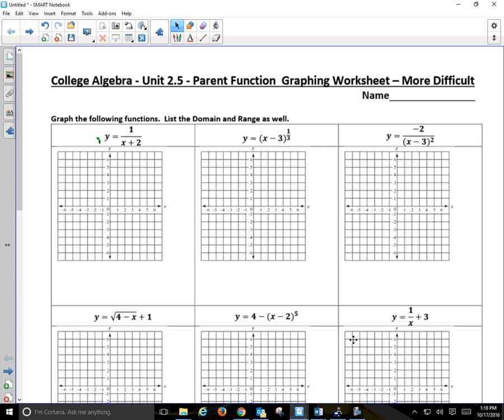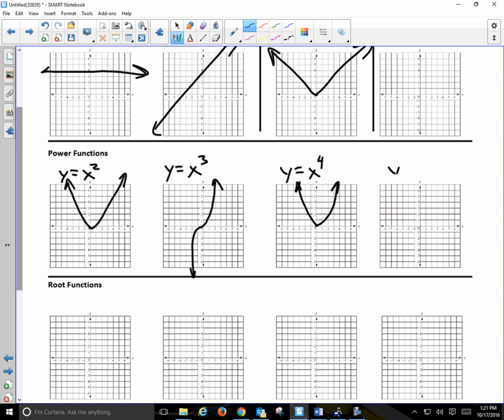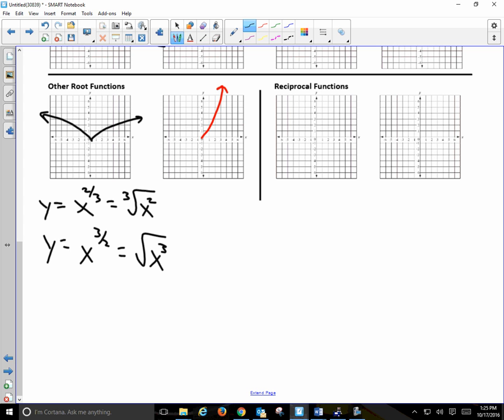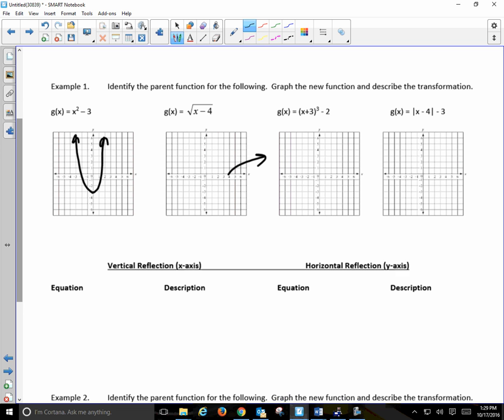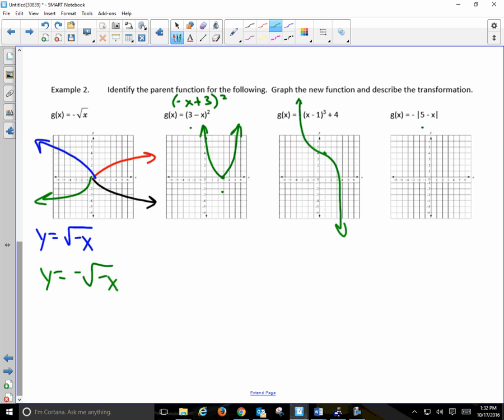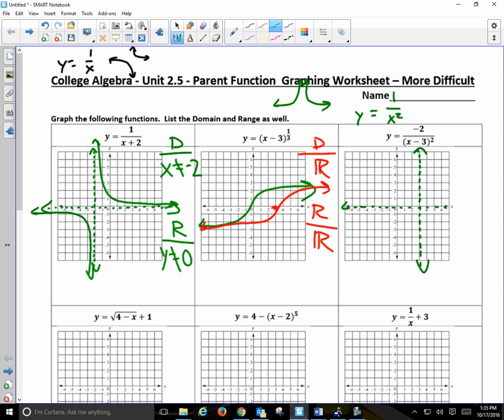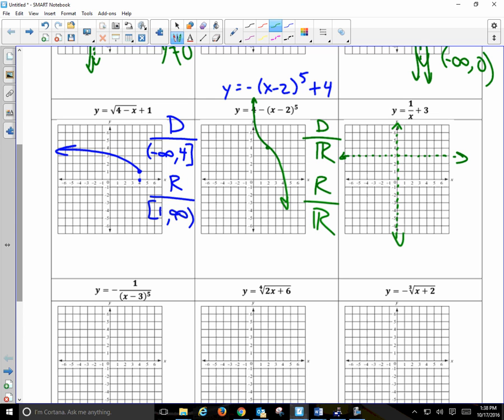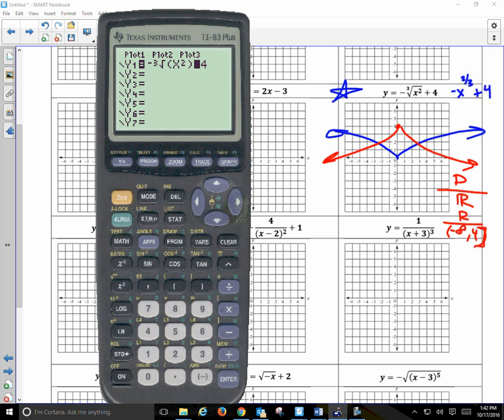College Algebra Unit 2.5 Worksheet Graphing Difficult Parent Functions 2016